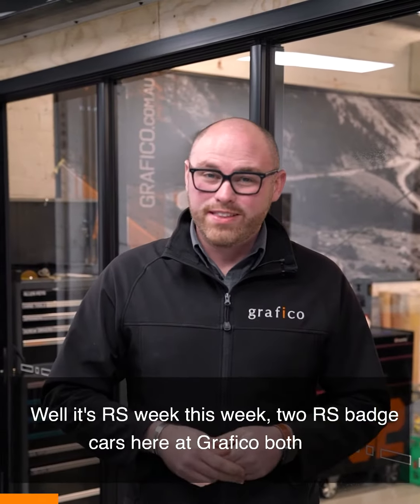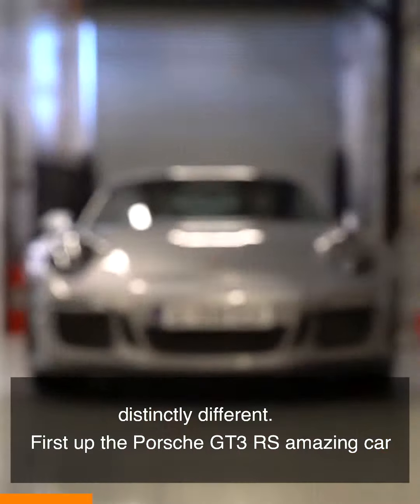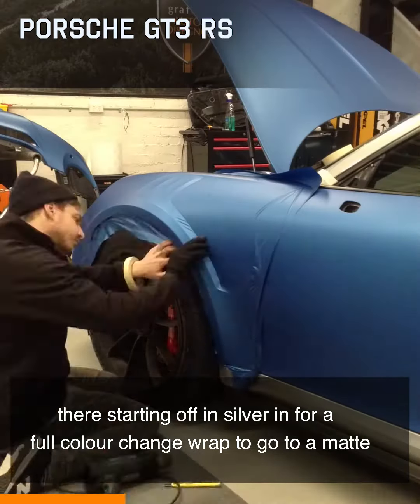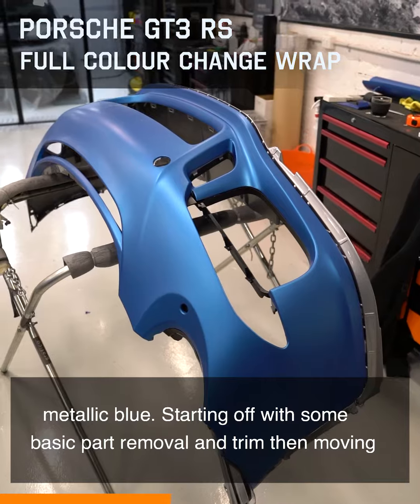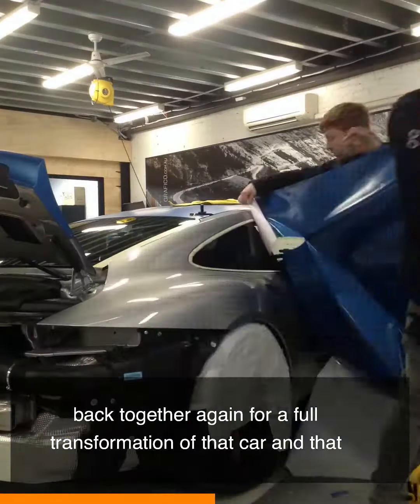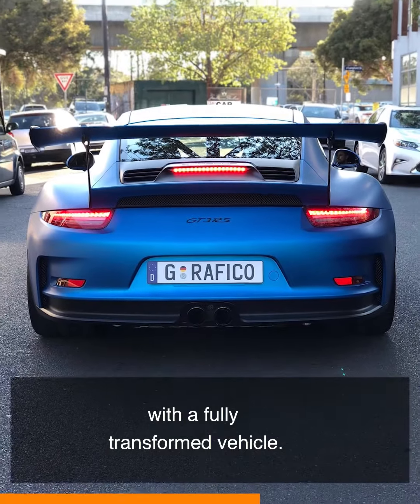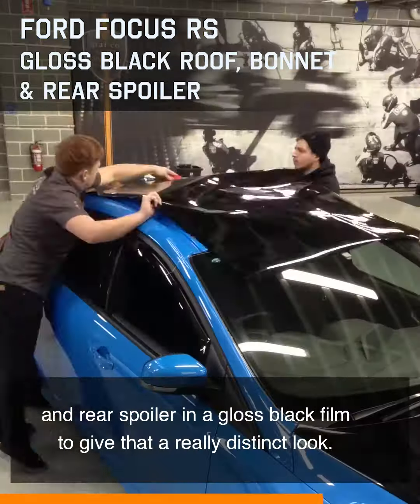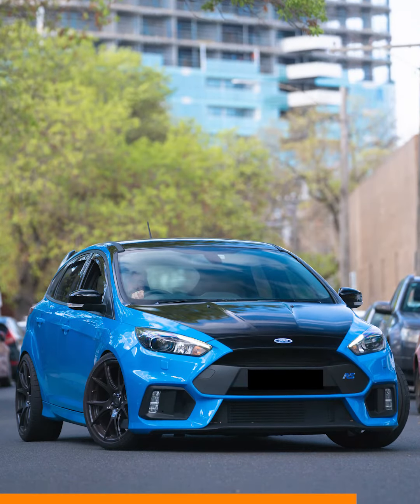The Friday Wrap! Porsche GT3 RS + Ford Focus RS - Vinyl Vehicle Wrap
Welcome back to another episode of The Friday Wrap!

This week we wrapped two different RS cars! A full colour change wrap was applied to the Porsche GT3 RS, going from silver to a matte metallic blue. In addition, the Ford Focus RS had it's bonnet, roof and spoiler wrapped in a gloss black vinyl.